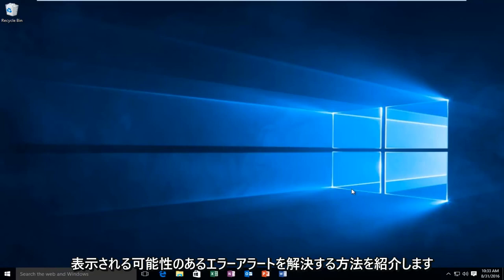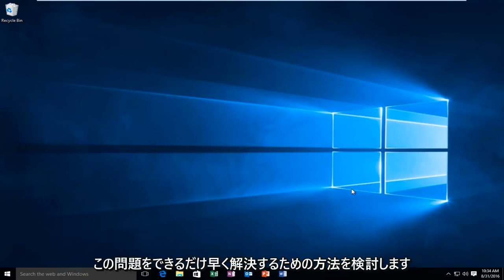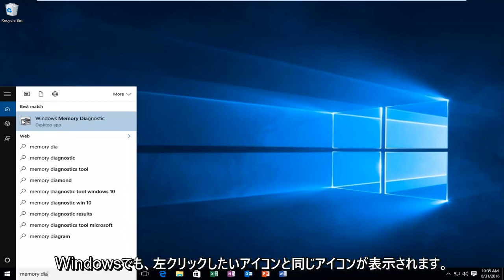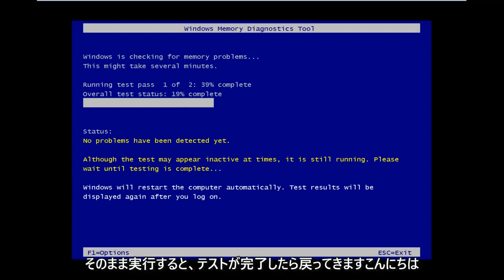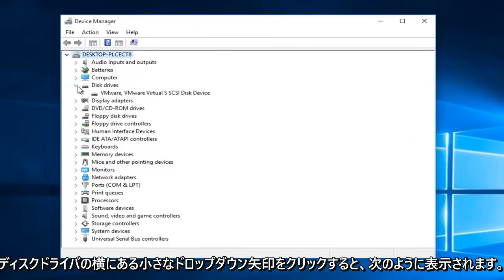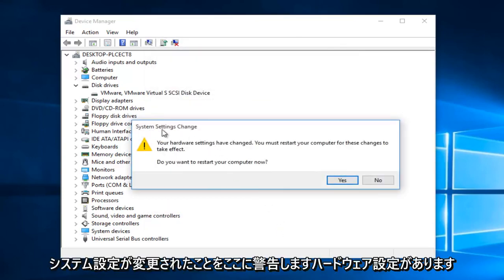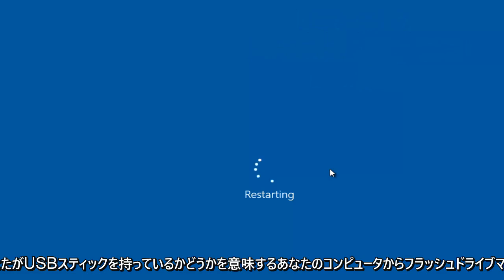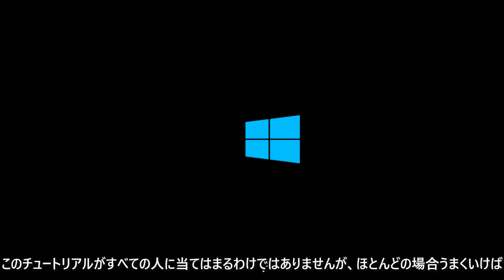Windows 7/8/10：DRIVER_IRQL_NOT_LESS_OR_EQUALを修正する方法| 探求された3つのクイックソリューション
このチュートリアルでは、Windowsのブルースクリーンエラーについて説明します。これはIRQL_NOT_LESS_OR_EQUALです。 このチュートリアルを正しく実行するには、管理者権限が必要です。 このエラーは通常、バグのあるデバイスドライバー、システムサービス、またはBIOSのインストール後に発生します。 この停止メッセージは、カーネルモードプロセスまたはドライバが、アクセスする権限がないメモリアドレスにアクセスしようとしたことを示します。